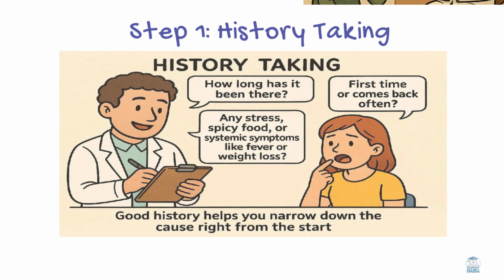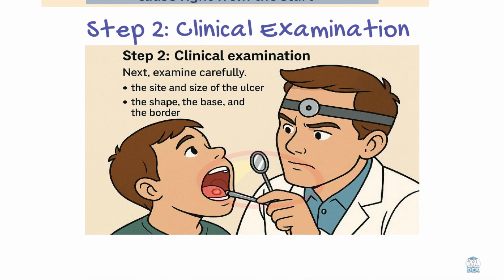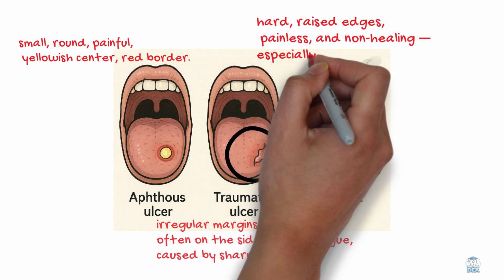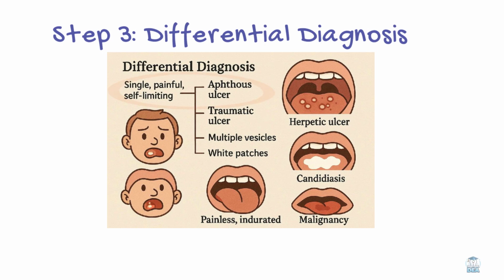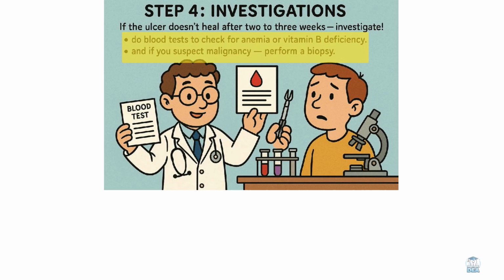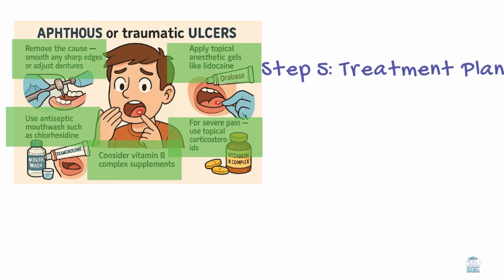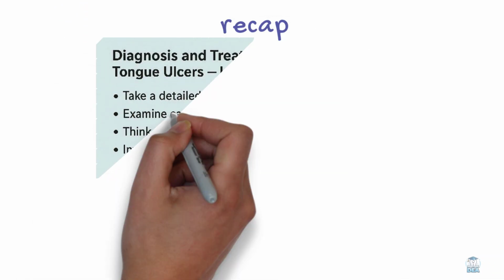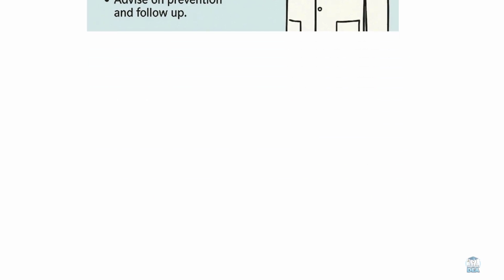Tongue Ulcers Explained: Diagnosis & Management for Dental Students | Oral Medicine Review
Learn how to diagnose and manage tongue ulcers step by step in this comprehensive dental education video.

In this lesson, we cover:
✅ History taking for tongue ulcers
✅ Clinical examination findings
✅ Differential diagnosis of common tongue ulcers
✅ Aphthous ulcer vs traumatic ulcer vs malignant ulcer
✅ When to perform investigations and biopsy
✅ Treatment options including topical steroids, antiseptic mouthwash, antivirals, and antifungals
✅ Prevention and patient advice

Perfect for:

Dental students
Oral medicine revision
Viva preparation
OSCE exams
Clinical dentistry review

By the end of this video, you'll be able to confidently evaluate tongue ulcers and identify red flags that require urgent referral.

📚 Remember:
Any ulcer that does not heal within 2–3 weeks should be investigated and may require biopsy.